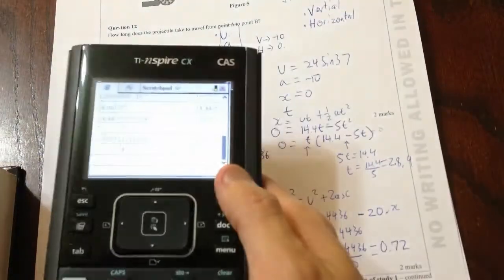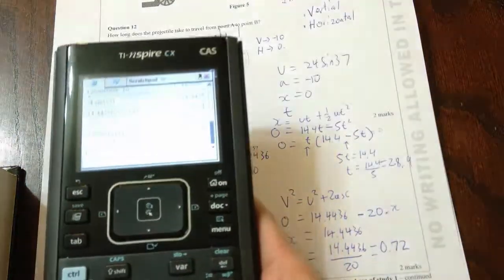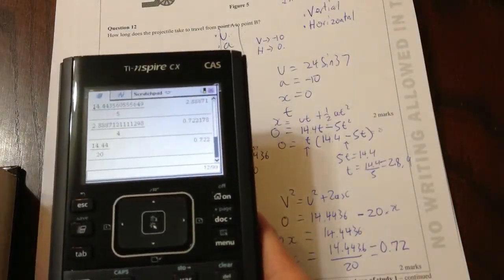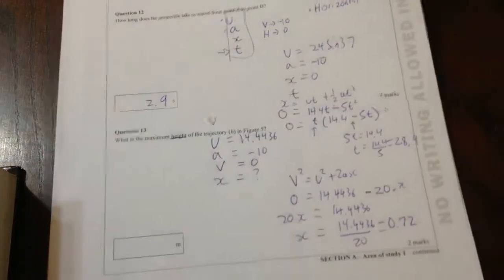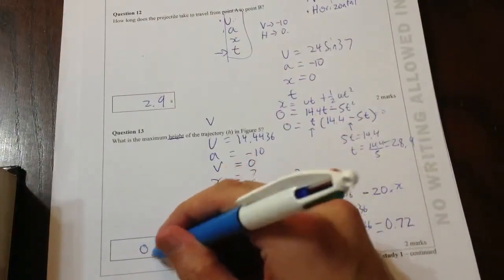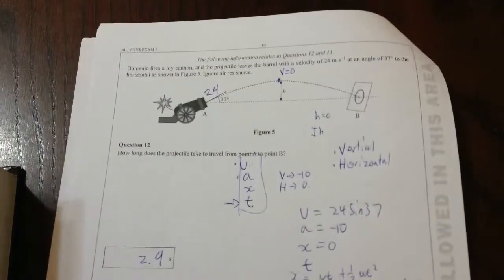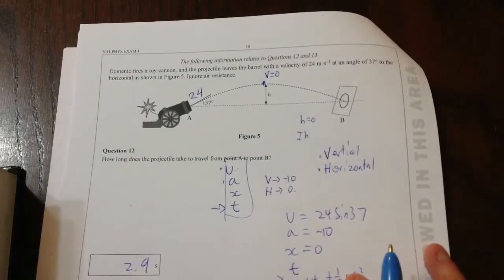Projectile Motion (2011 Q12-13).mp4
Mistake!!! thanks TJ - I used u instead of u^2 in Q 13. The answer should be 14.4^2/20 = 10.5m